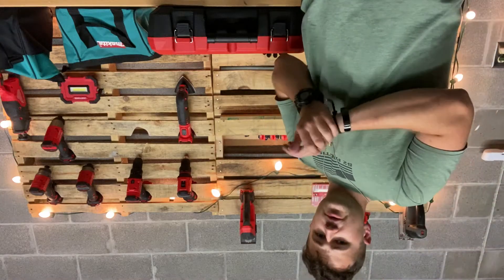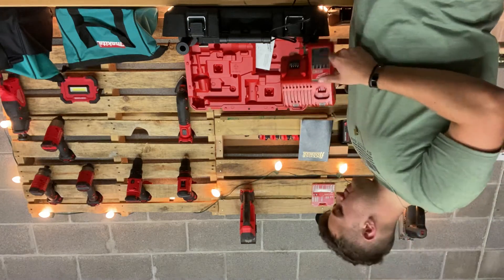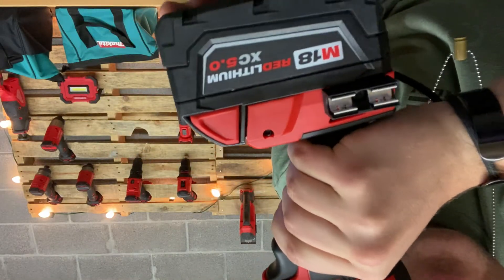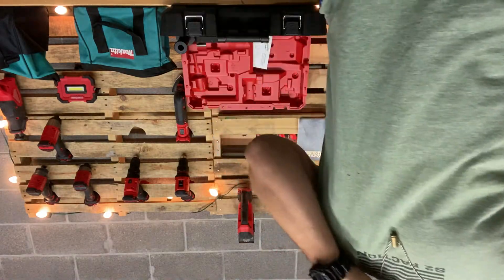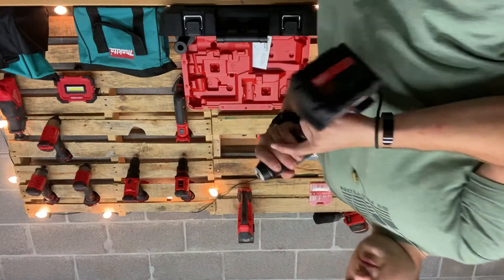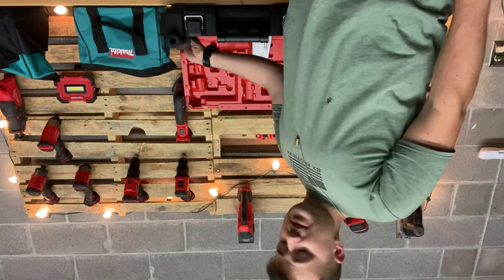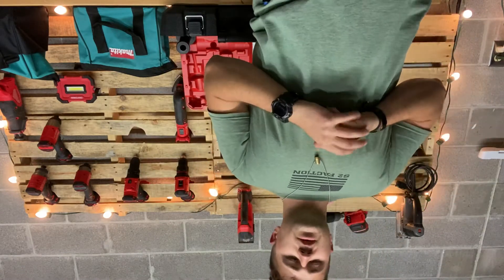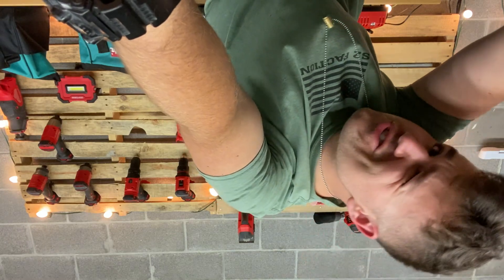Milwaukee Impact driver and Hammer drill kit!!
Tool review of Milwaukee impact driver and hammer drill